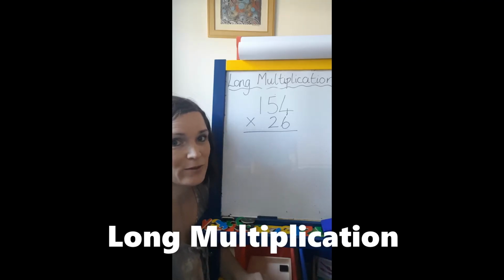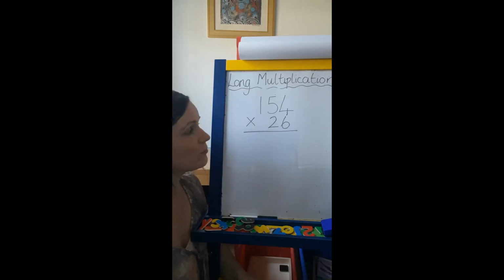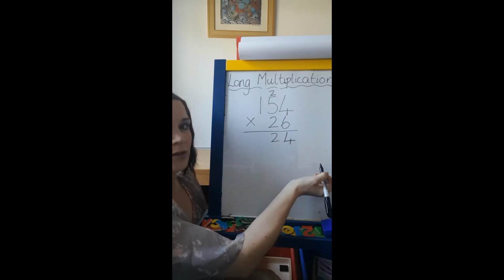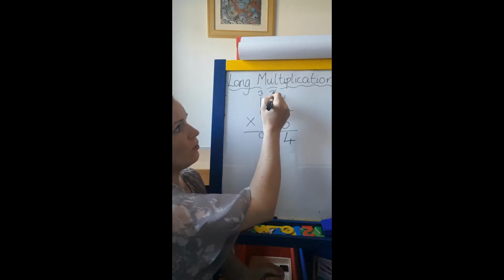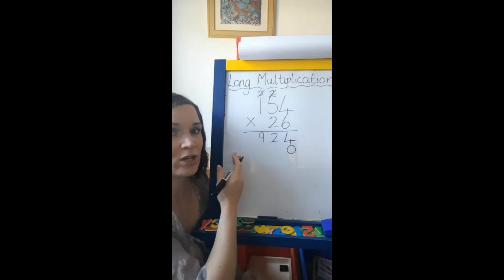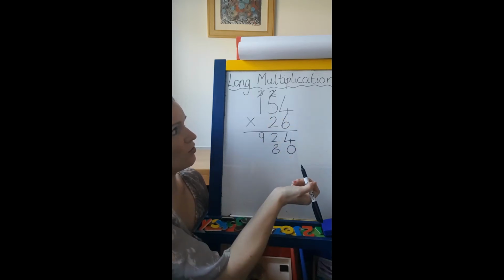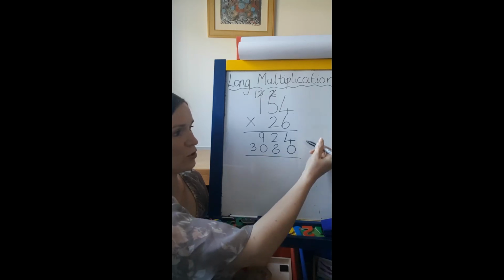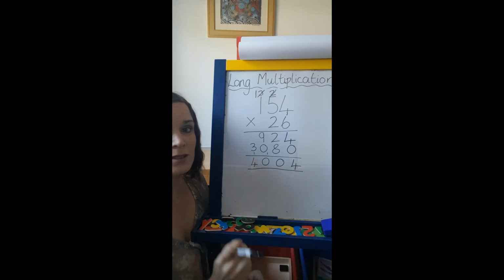Long Multiplication - Numeracy Strategies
Mrs Smith explains how to use the formal written method of multiplication...Long Multiplication.